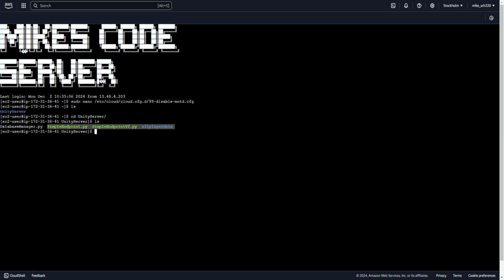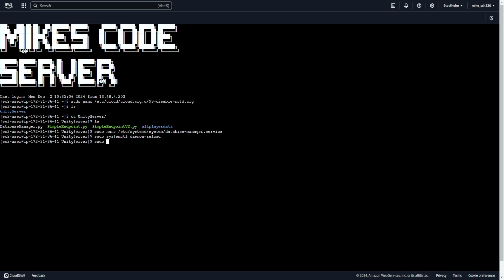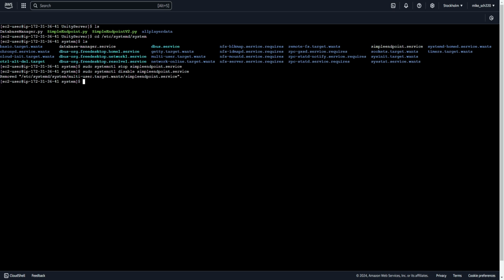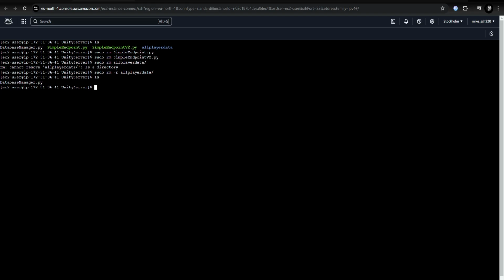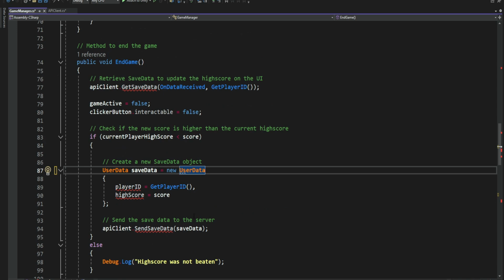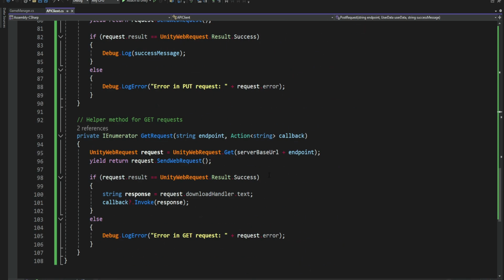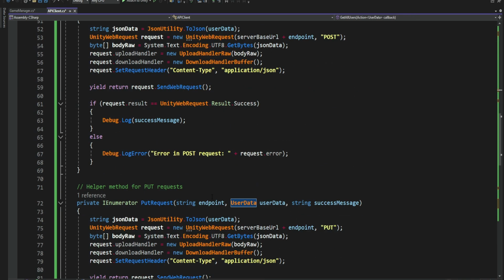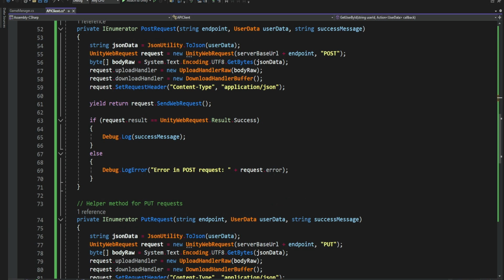Create a Custom Server for Unity - Part 10: Database Manager as a Service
In this tutorial series, you will learn how to create, set up, and manage your own custom server for any Unity game or application!

This server will not be limited to Unity alone but can be used for anything you want.

You'll also gain a beginner-friendly introduction to Linux, Docker, and MySQL, with clear explanations and step-by-step walkthroughs to guide you along the way.

If you have some knowledge of Unity, a basic understanding of networking, and a bit of common sense, this is for you. Even if not, you can join and learn valuable new skills.

Unity Backend Server
Unity Custom Server
Game Development
AWS
Amazon Web Services
Linux
Docker
Unity MySQL Database